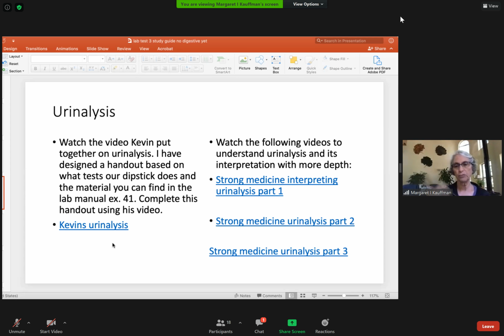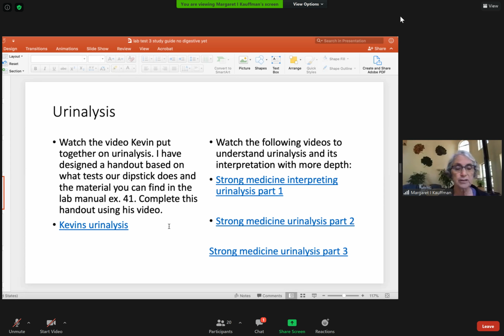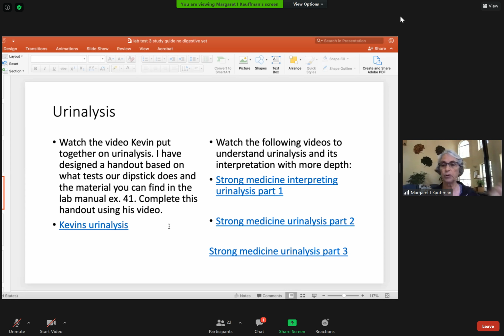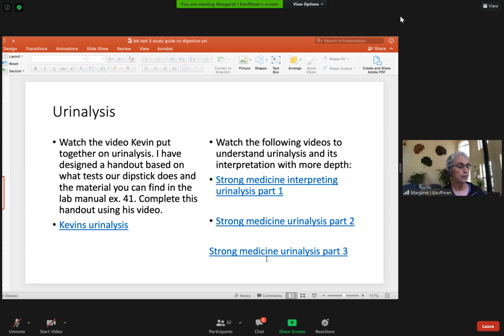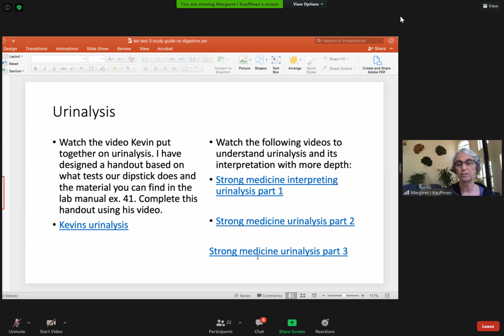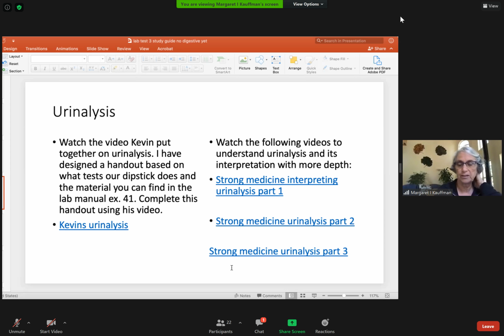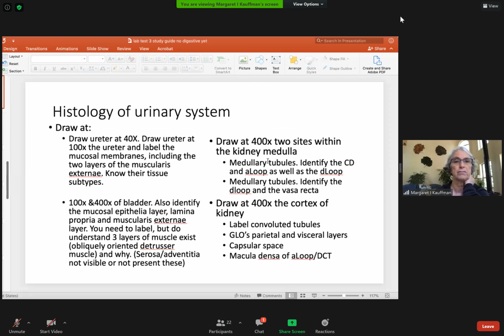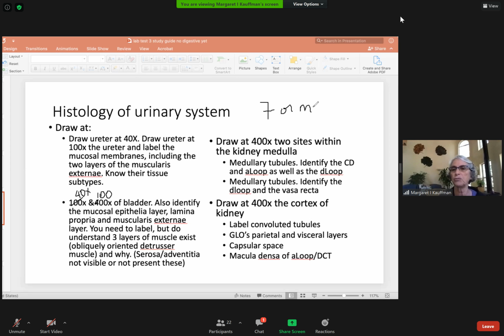Ohlone College 103B lab 20